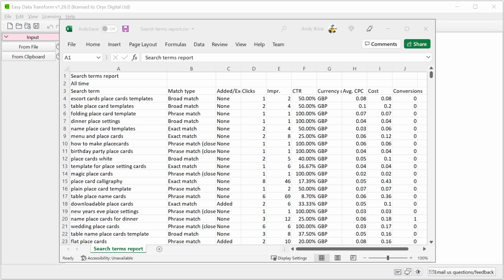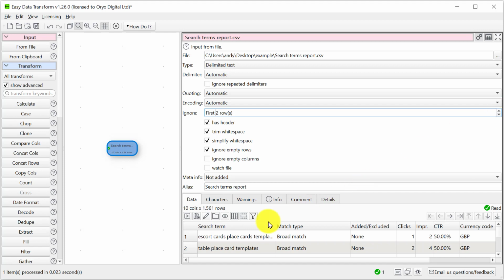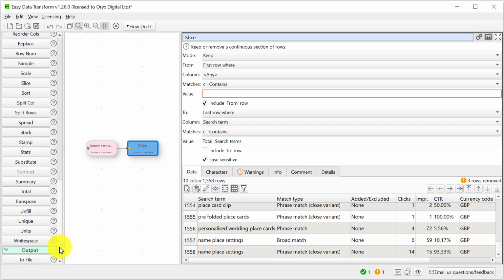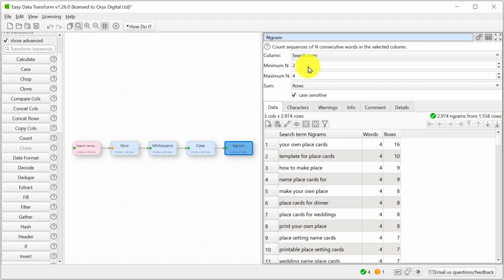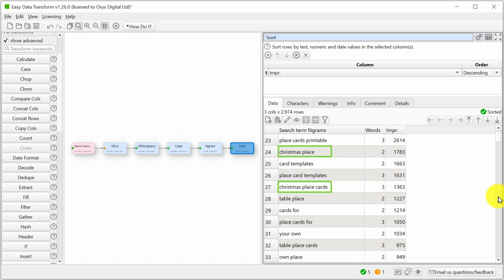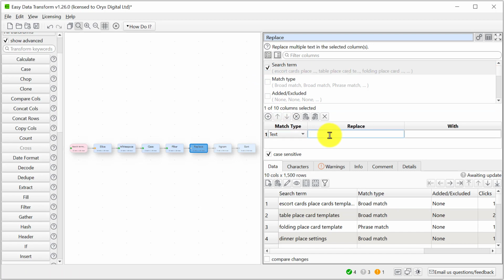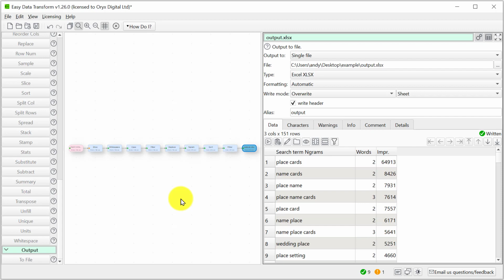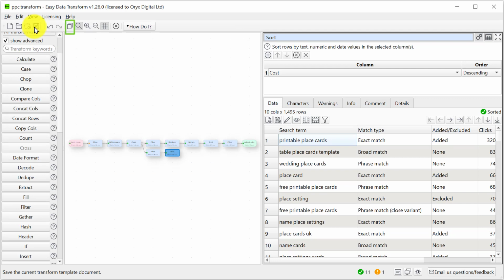How to find NGrams in data for PPC, SEO and NLP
How to find NGrams (sequences of N words) in data for PPC (Pay Per Click ads), SEO (Search Engine Optimization) and NLP (Natural Language Processing).